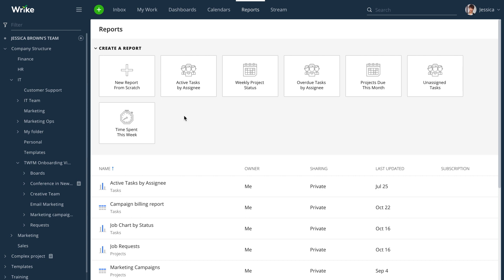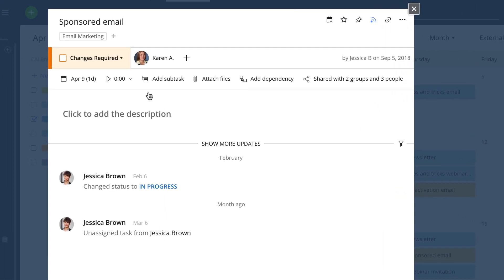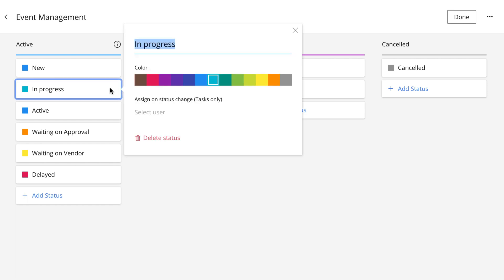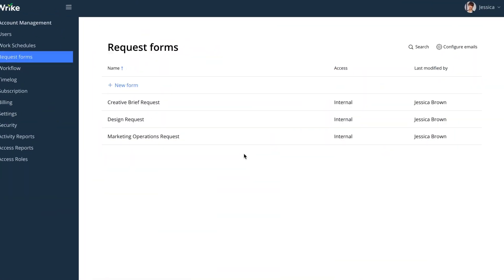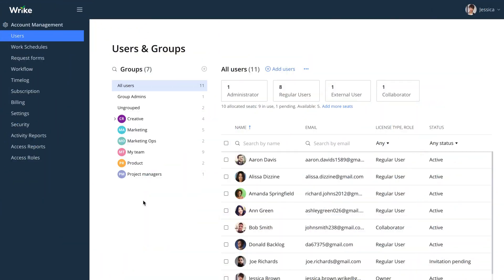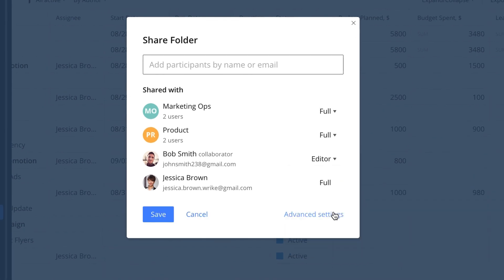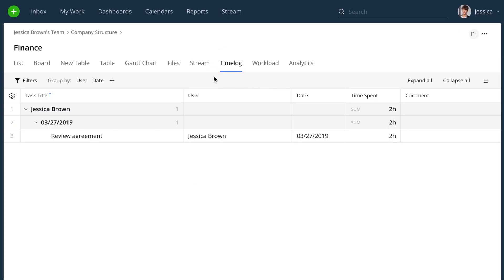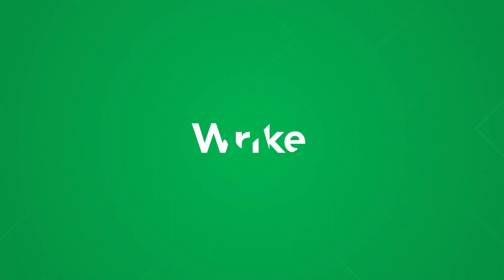[Getting Started] Wrike Business: Advanced Features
See all the great features available to your team with a Business subscription: Request forms, Reports, User groups, and many more.